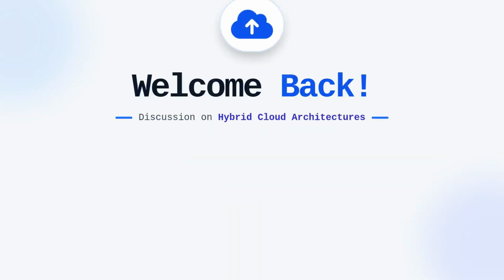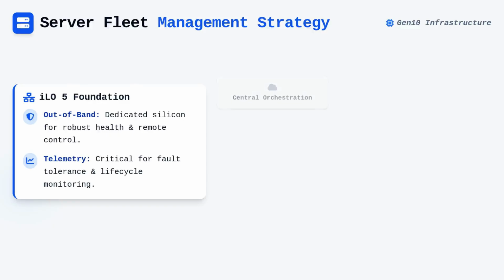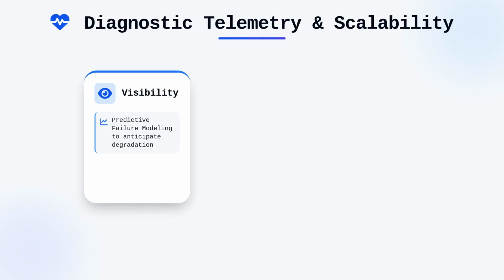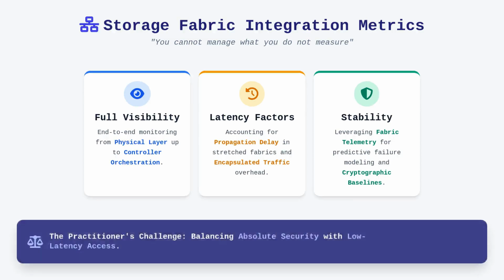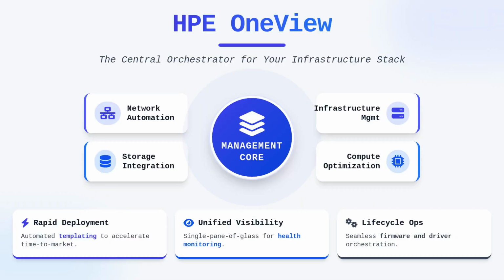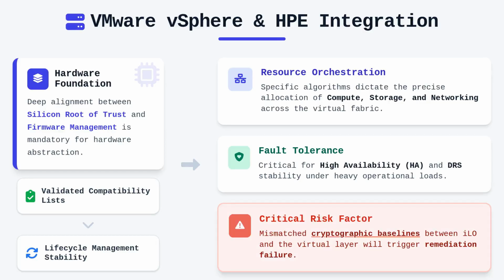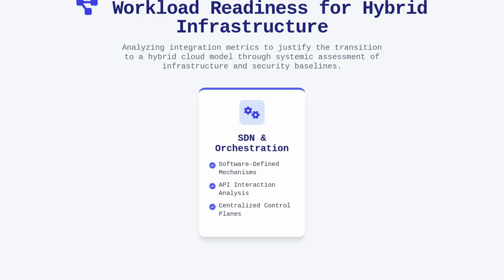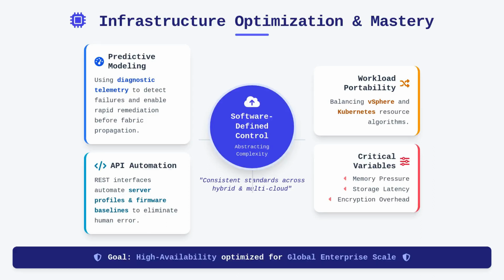HPE HPE0-V25 Hybrid Cloud Solutions Exam Prep: Full Course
🚀 Elevate your career by mastering the future of enterprise IT with our comprehensive HPE0-V25 prep course! From HPE GreenLake's consumption models to the power of ProLiant Gen11 and Alletra storage, we cover the full spectrum of modern hybrid cloud architectures. 🛠️ Gain hands-on insights into management tools like HPE OneView, InfoSight, and advanced security features like Silicon Root of Trust. Whether you are scaling compute or orchestrating Kubernetes, this course provides the technical depth and strategic clarity required for success. 📈 Transform from an IT tech to a Hybrid Cloud expert today!

In this course, you will dive deep into the mechanics of software-defined networking, explore the nuances of deduplication and storage fabrics, and learn to deploy complex virtualized workloads across hybrid environments. We bridge the gap between legacy infrastructure and cloud-native agility to ensure you are ready for any enterprise challenge.

Course Content:
0:00 Hello and Welcome
2:14 Hybrid Cloud Strategy
5:58 GreenLake Edge to Cloud
9:29 Consumption Based IT
13:08 As a Service Models
17:12 Capacity Planning Basics
21:24 Hybrid Cloud Ecosystems
25:29 ProLiant Gen10 Servers
30:57 ProLiant Gen11 Servers
35:02 Synergy Composable Infrastructure
39:05 Blades versus Rack Servers
44:20 Firmware Management Fundamentals
50:43 Compute Infrastructure Scaling
53:46 HPE Alletra Architectures
58:21 Primera Storage Solutions
1:02:12 Nimble Storage Architectures
1:07:12 Deduplication Technology Mechanics
1:11:05 Compression Technology Fundamentals
1:16:07 Storage Fabric Fundamentals
1:20:04 Aruba CX Switching
1:24:15 Software Defined Networking
1:28:09 Core Network Topologies
1:32:31 Network Traffic Management
1:35:46 Datacenter Fabric Configuration
1:39:28 Network Troubleshooting Basics
1:43:11 HPE OneView Masterclass
1:46:59 Server Profiles Configuration
1:50:25 Firmware Baselines Deployment
1:55:04 Deployment Templates Usage
1:59:06 REST API Integrations
2:03:37 iLO Management Configuration
2:07:10 VMware vSphere Integration
2:10:50 Microsoft Hyper V
2:15:00 Kubernetes Basics Operations
2:19:33 Virtual Machine Deployment
2:23:44 Container Orchestration Tools
2:27:30 Hybrid Workload Portability
2:31:21 Assessing Enterprise Workloads
2:35:48 Cloud ROI Comparisons
2:39:33 Silicon Root of Trust
2:43:31 Zero Trust Architectures
2:47:53 Interpreting System Logs
2:52:12 InfoSight Predictive Analytics
2:56:22 The End